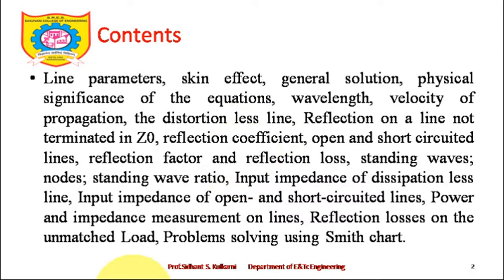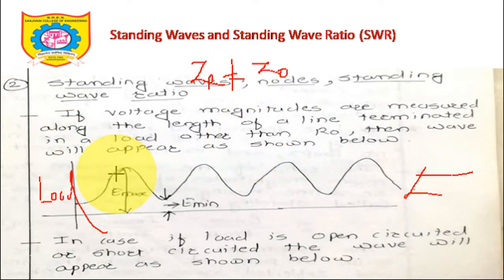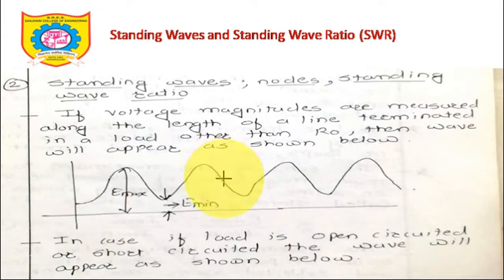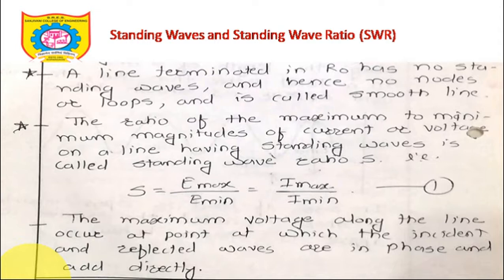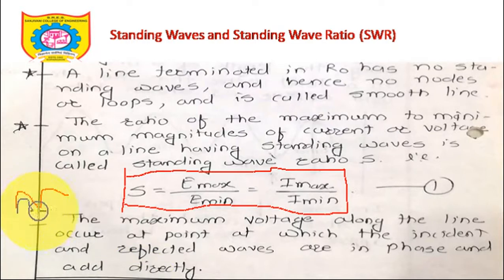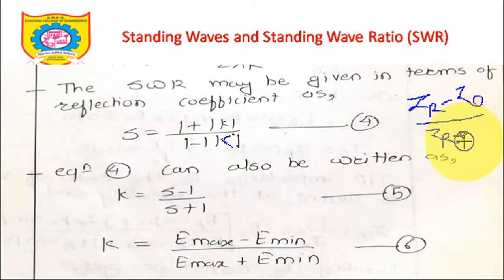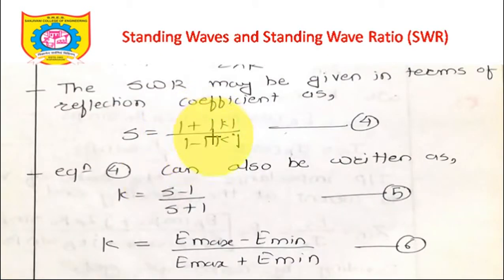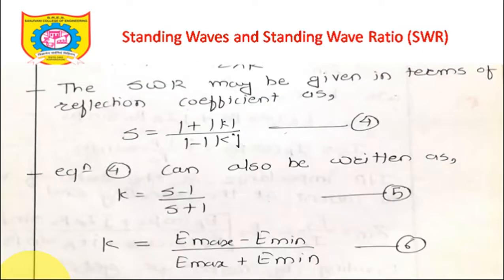Unit 5 Lecture 13 Standing waves and Standing Wave Ratio